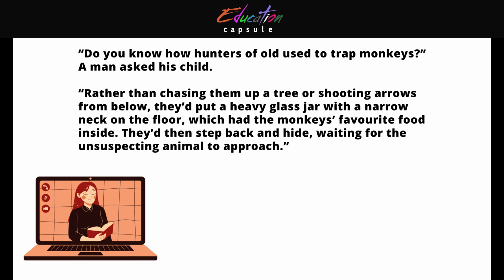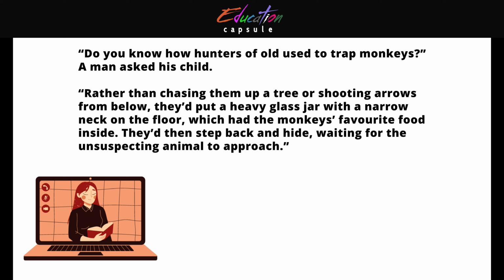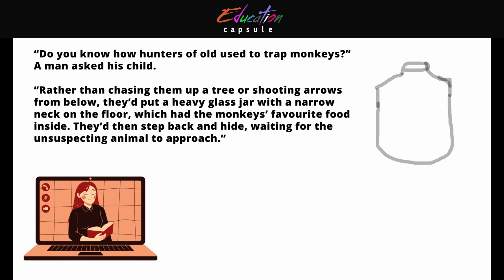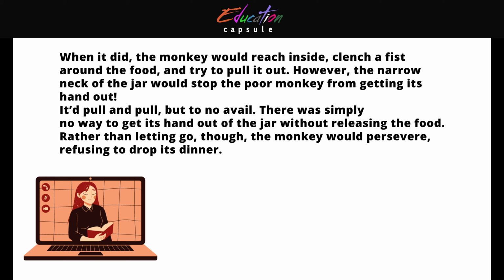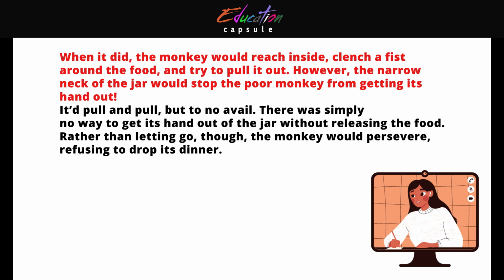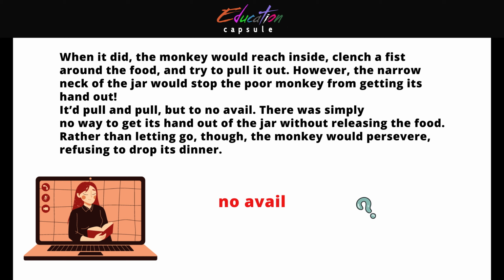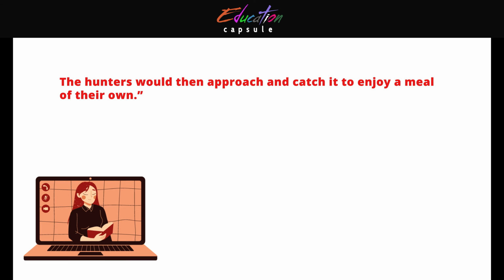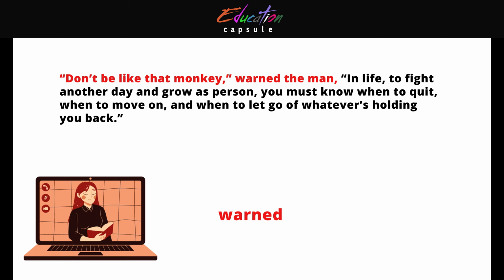Reading exercise | Pronunciation | English Learning | One-to-One Session | Education Capsule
Education Capsule provides everything a learner needs to become a confident and fluent English language speaker. We provide tailor-made courses for English language learning which includes – Grammar (Basic and Intermediate), Reading Skills, Speaking Skills, Listening Skills, and Writing Skills. We believe that every person or student is different and has their own learning style and preferences.

Book your FREE DEMO Session Now!!

To know more about our services -